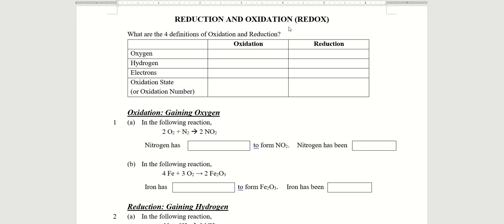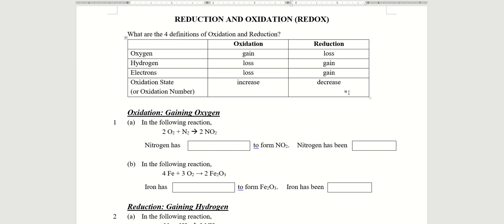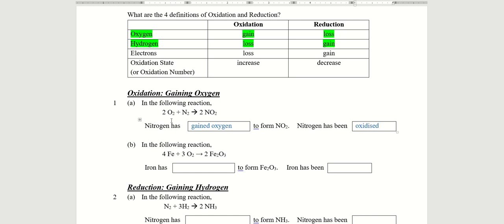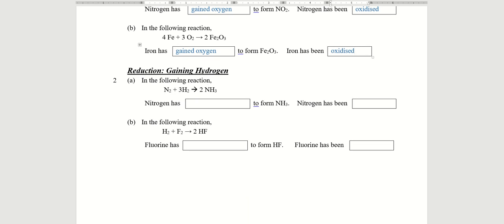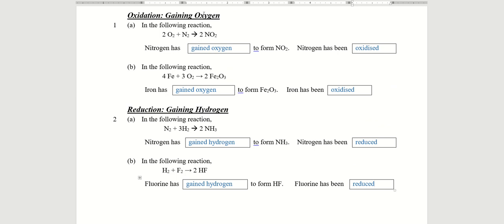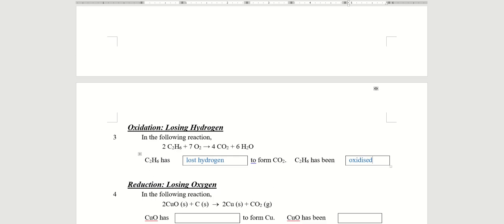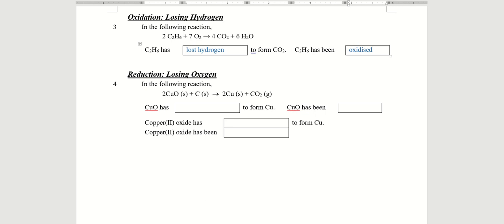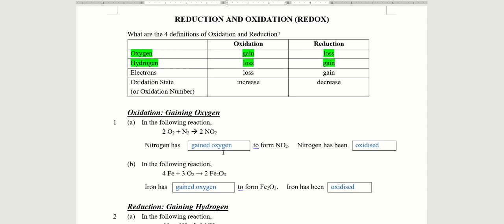Redox Part 1 - Oxygen and Hydrogen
Reduction and Oxidation (Redox) in terms of gain or loss of oxygen and hydrogen